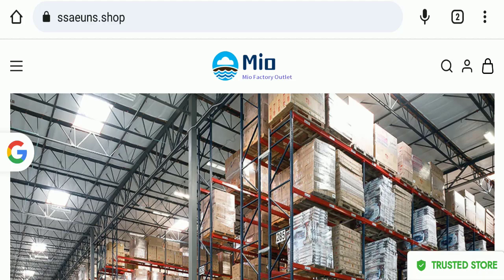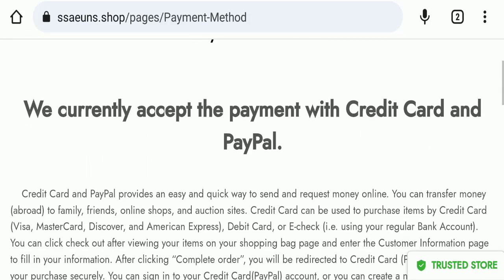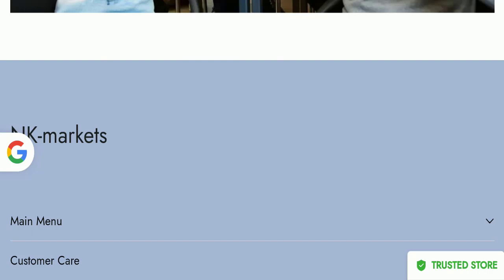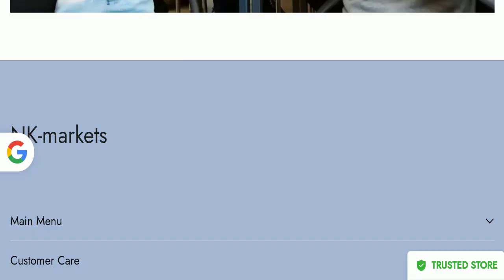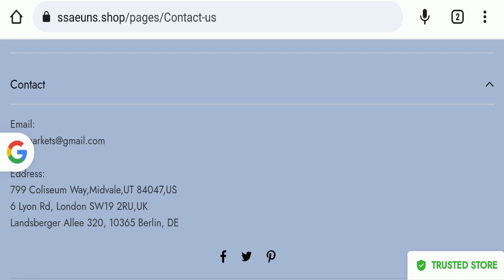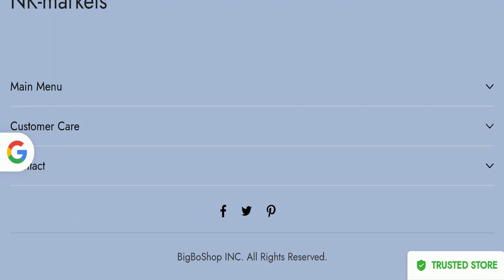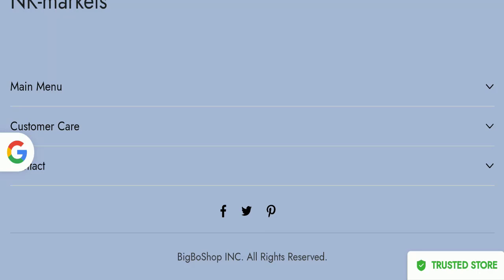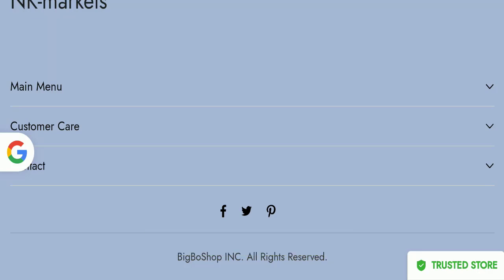Ssaeuns.Shop Reviews (July 2023) Real Or Fake Site | Watch this Video Now! Scam Advice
Do you want to know about Ssaeuns.Shop Reviews? Watch this video till end because in this video you will get to know about the legitimacy of the site.

1. How to Refund on PayPal? Step-By-Step Guide on the Refund Policy

2. How to get a refund for a fraudulent credit card transaction

3. How to check whether a product is genuine or not?

Scam Advice